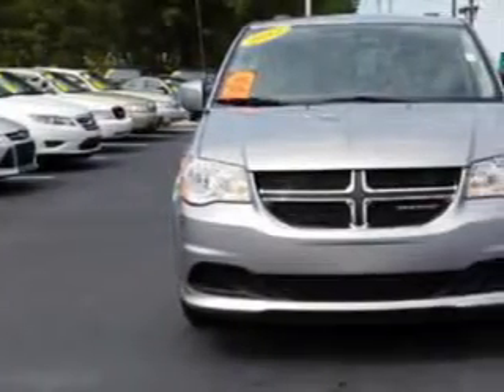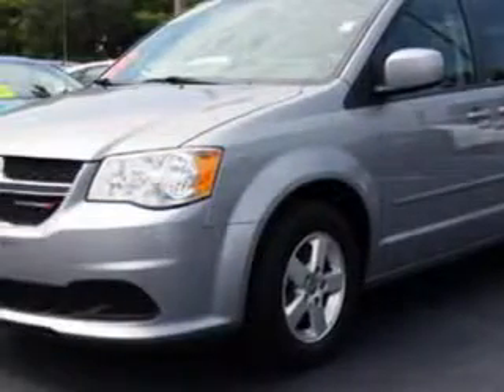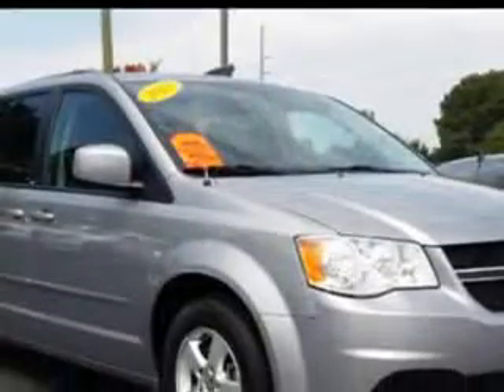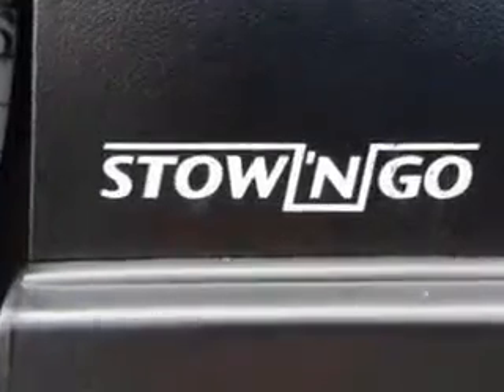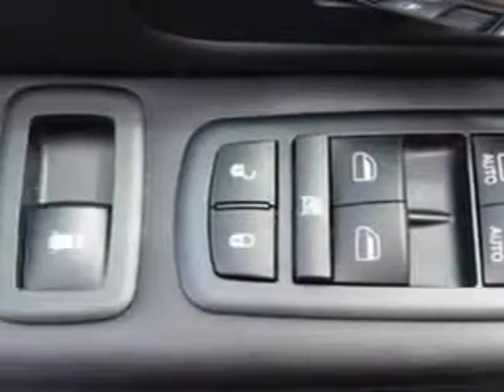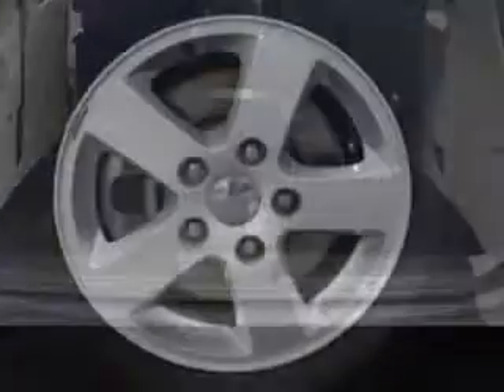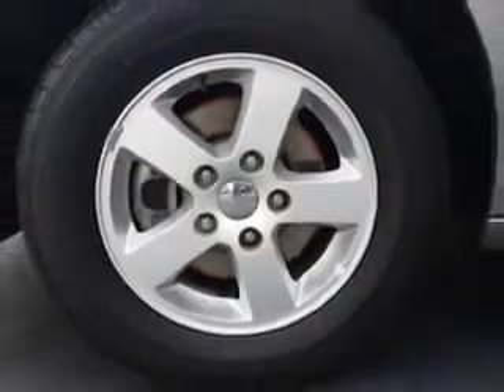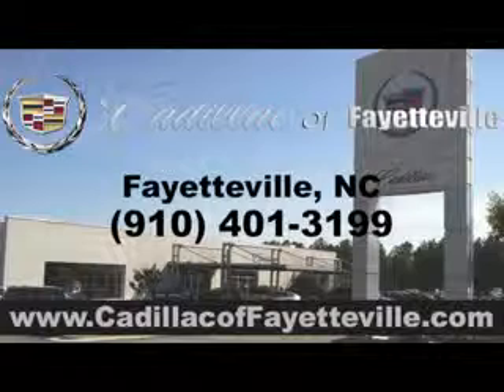2013 Dodge Grand Caravan Cadillac of Fayetteville Fayetteville, NC 28303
Dodge Grand Caravan Cadillac of Fayetteville knows you want more in a car. You have a purpose for your vehicle. You will love this  Silver   Dodge Grand Caravan Mini Van, equipped with a 6 Cylinder engine and an automatic transmission. Enjoy this utility van with features like Remote Power Door Locks, Dual Sliding Side Doors, Heated Outside Mirrors, Touring Suspension, Rear Air Conditioning, Cargo Light, Overhead Console, Auxiliary Audio Input, Halogen Headlights, Auxiliary Transmission Oil Cooler, Tire Pressure Monitoring System, on steering wheel audio and cruise controls, and much more. Get where you need to go, enjoy the drive, and have peace of mind in this  Dodge Grand Caravan. See us at Cadillac of Fayetteville today!
MILES: 38,427
VIN:2C4RDGCG3DR610886